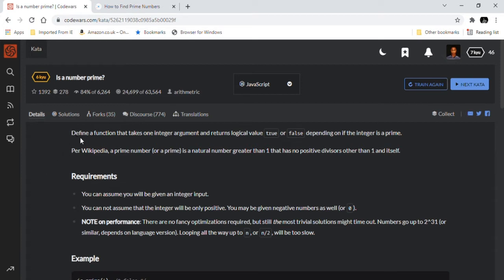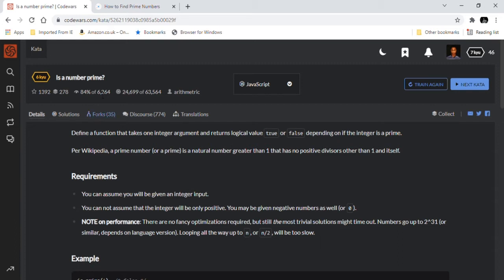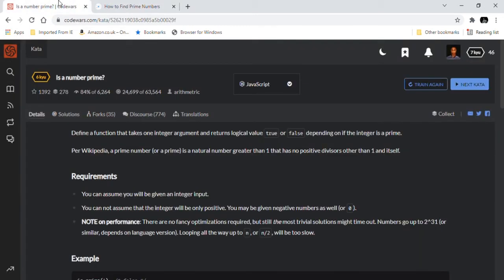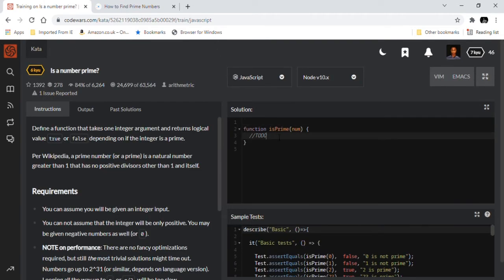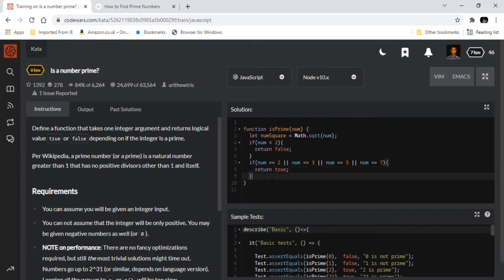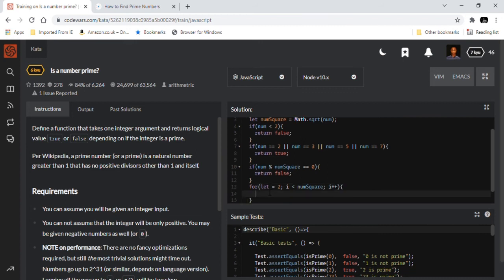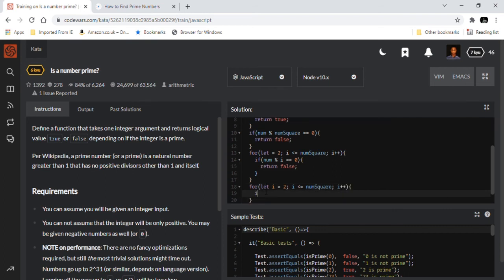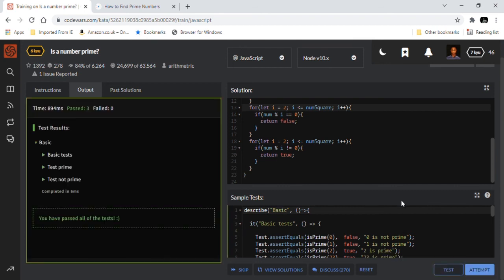Kata 4 on Codewars: Is a number Prime? (Javascript)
Link to Article:
Define a function that takes one integer argument and returns logical value true or false depending on if the integer is a prime.

Per Wikipedia, a prime number (or a prime) is a natural number greater than 1 that has no positive divisors other than 1 and itself.

Requirements
You can assume you will be given an integer input.
You can not assume that the integer will be only positive. You may be given negative numbers as well (or 0).
NOTE on performance: There are no fancy optimizations required, but still the most trivial solutions might time out. Numbers go up to 2^31 (or similar, depends on language version). Looping all the way up to n, or n/2, will be too slow.